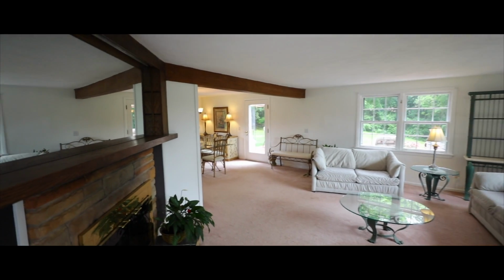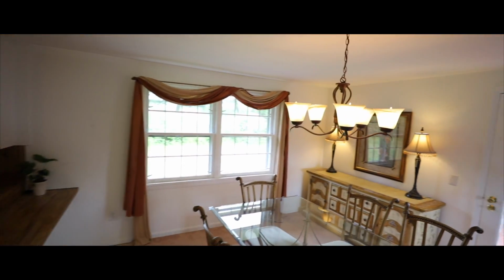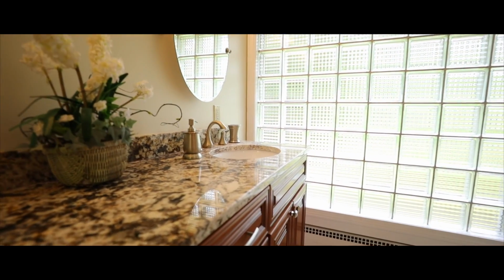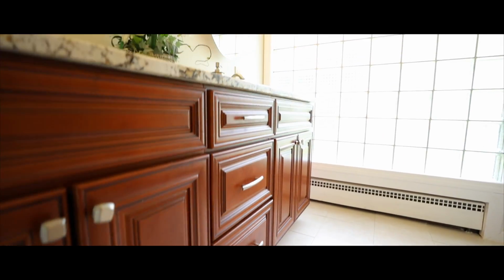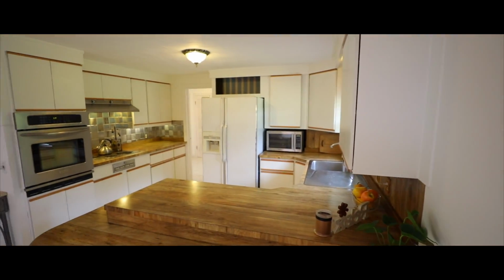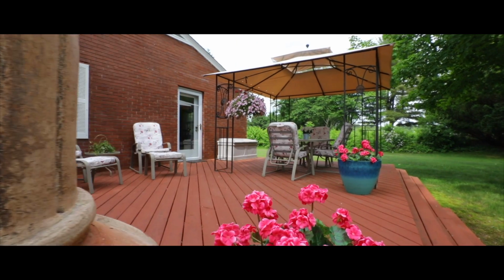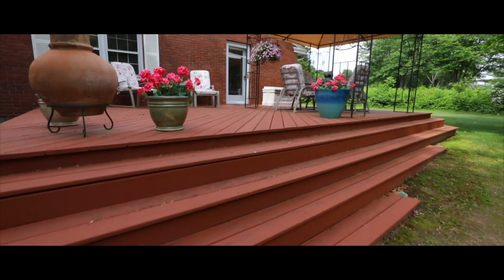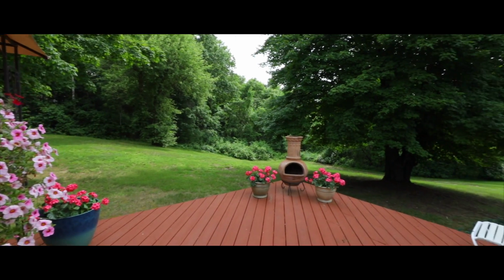31 Hampden Rd. East Longmeadow, Ma. 01028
There's no substitute for location and this beautiful, private property makes the most of its 1.5 acres. Nestled amongst greenery in the most pursued neighborhood in East Longmeadow, a charming brick façade opens to a bright interior of single-floor living featuring generous windows, wood flooring and plenty of storage. A big, open floor plan is ideal for entertaining, whether you gather in the welcoming living room with brick fireplace, kitchen with breakfast bar, or charming dining room. A French door opens to your backyard oasis where a large deck sets the stage for a cook-out worthy of all your loved ones. Enjoy three spacious bedrooms and two bathrooms, one recently updated, while a potential in-law space offers room to grow. Plus a long driveway capped by a drive-under garage provides plenty of parking. Don't miss the chance to experience it for yourself during the open house on Saturday, June 16, 12- 1:30PM.
Team Spotlight on The Weingarten Team at Rovithis Realty

Kirk and Stacy Weingarten are two California transplants who’ve made a home – and a name – for themselves here in Hampden County.

The duo moved to Massachusetts in 2008 with 5-month-old daughter Brianna in tow to be closer to Stacy’s mom and sister who also moved from The Golden State. Kirk continued his career as a Mortgage Consultant, while Stacy thought it would be a perfect time to jump into real estate from the mortgage business where she was the Funding Manager for Sun Trust Bank, which turned out to be just the right fit for her. “I like seeing the excitement on a buyer’s face when they find that home they have been looking for,” Stacy said. “I love to create an experience for people. Finding a home should be one of the best most exciting experiences to a family.”

Kirk joined his wife in real estate in 2015, after 17 years in the mortgage business, and the Weingarten team was born. “I love the freedom of time to enjoy family and the income potential real estate gives us,” Kirk said. “I love helping clients achieve their goals with our expertise.”

They now have taken their talents to Rovithis Realty. “Kirk and Stacy Weingarten are exactly the kind of team we’re looking for at the agency, and I’m grateful to have them on board,” Steve said. “They utilize technology and invest in marketing to grow their business. Stacy and Kirk do everything they can to lead their team members to success, and they help others at the agency by sharing their achievements and insight as well.”

Rovithis Realty stood out from the rest because of the agency’s impressive growth, history in the industry and hyper local marketing. “Steve is an amazing guy, sharp businessman, and has the technology platforms we were looking for,” said Kirk.

“Rovithis Realty will go above and beyond to stay ahead of technology in this area that the other agencies around have no idea about,” Stacy said.

Stacy and Kirk, who both share a passion for family and travel, have become multi-million dollar producers in the real estate market. They are both inspired by many of the same role models, including Gary Vaynerchuk, Tony Robbins, and Dalai Lama, among others, who have helped shape their illustrious careers.

These seasoned and talented agents have some words of advice for those new to the real estate industry. Kirk says, “Copy the most successful agent,” while Stacy says, “Be nice.”

Keep an eye on these two as they rise within the industry!